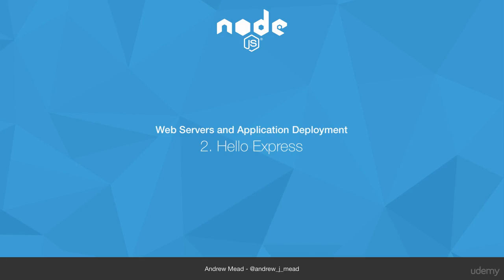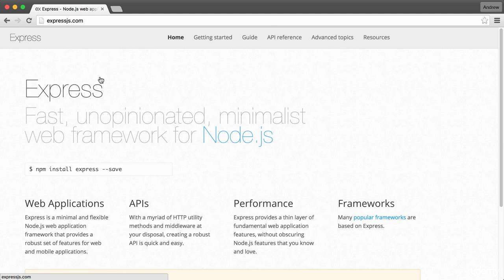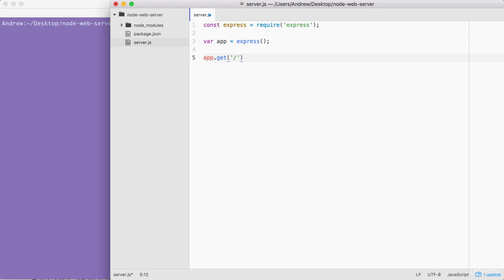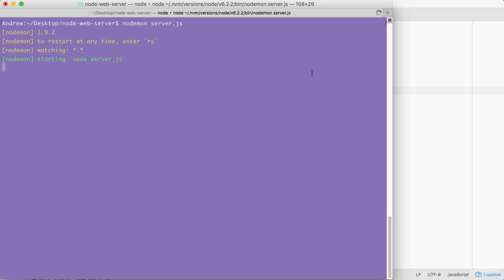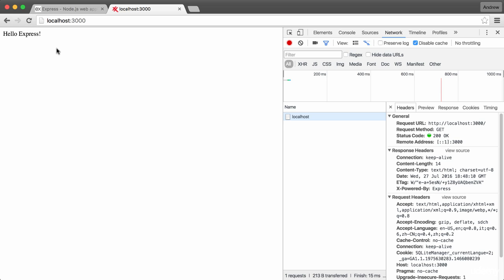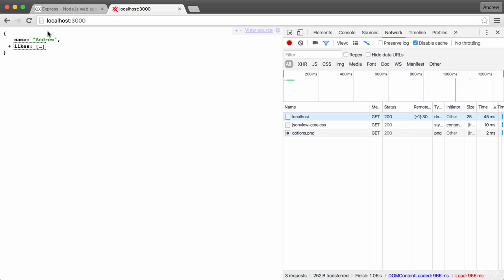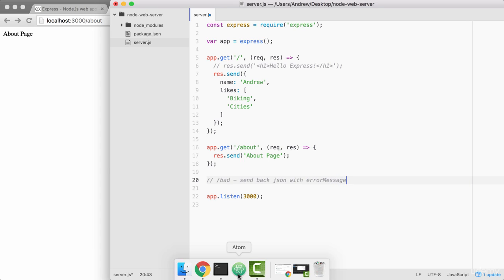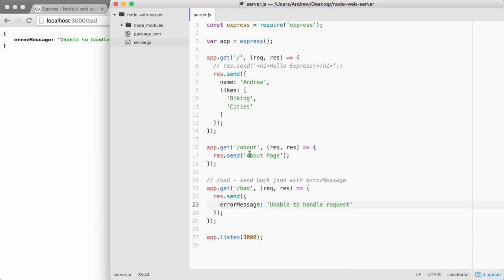Web Servers and Application Deployment: Hello Express